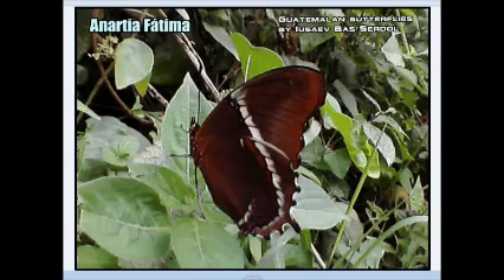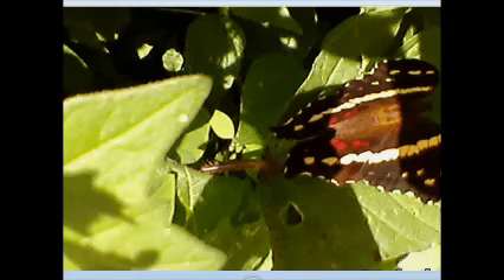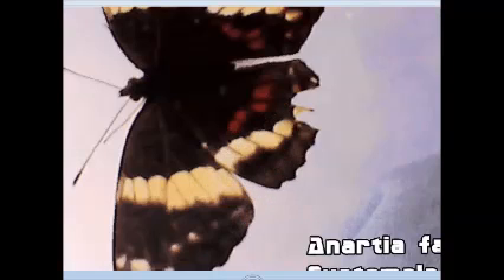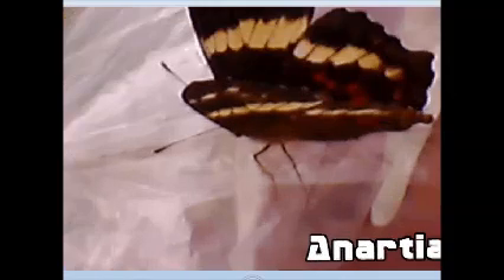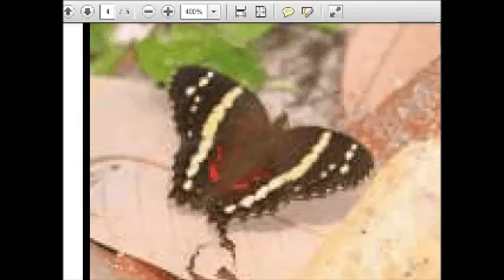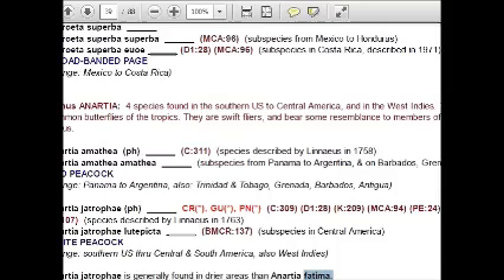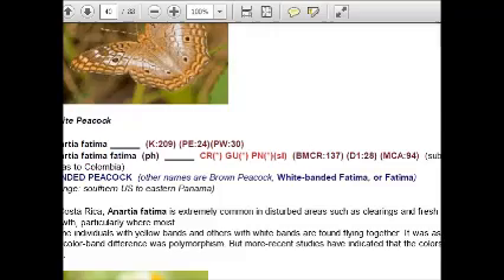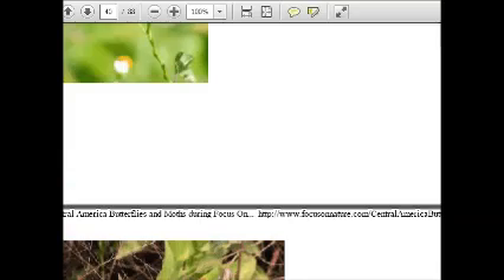Mariposa butterflies from guatemala white banded peacock